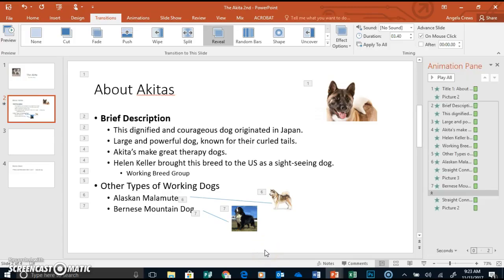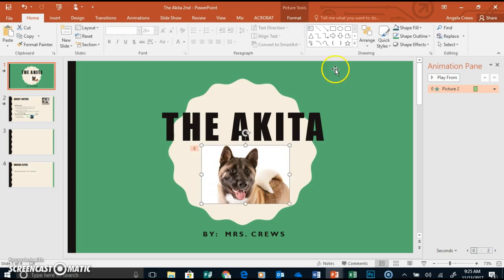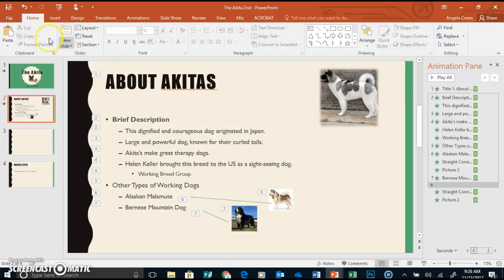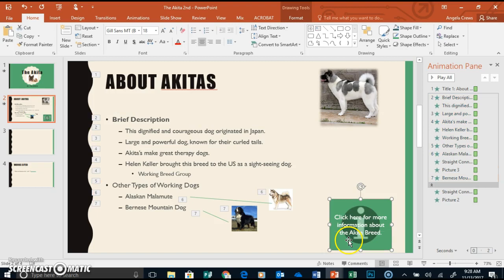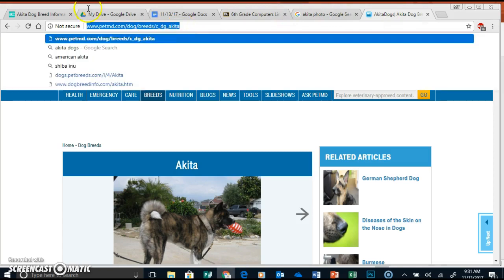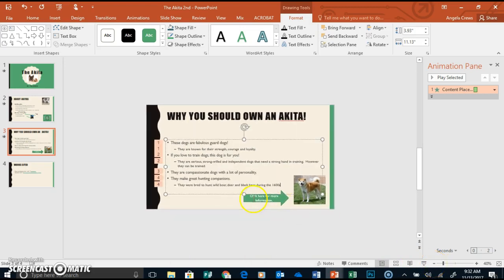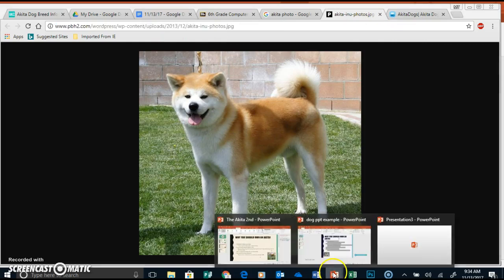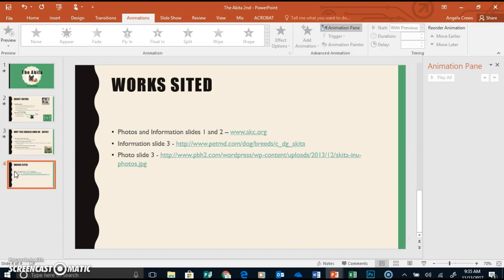Dog PPT - slide 3 and hyperlinks